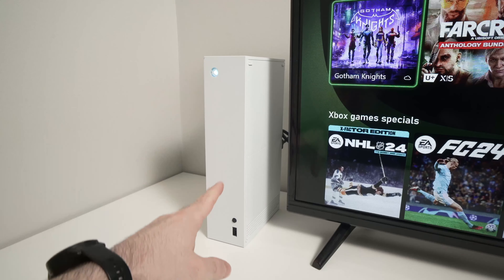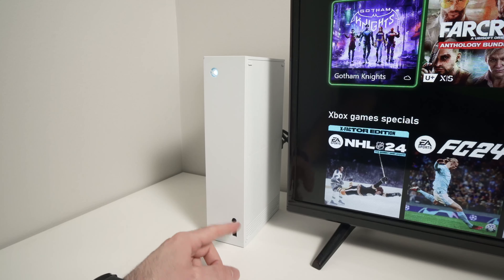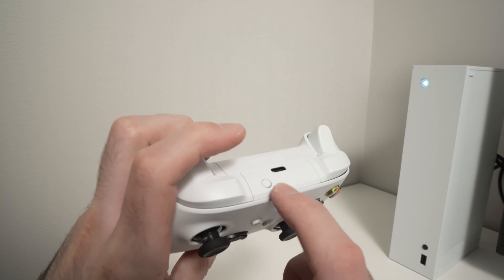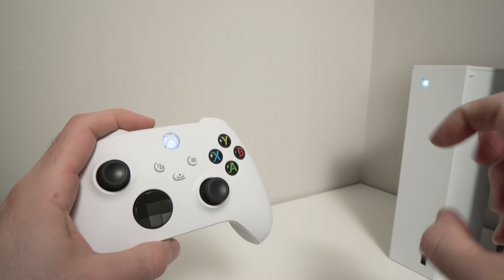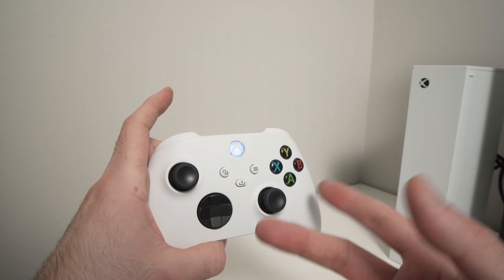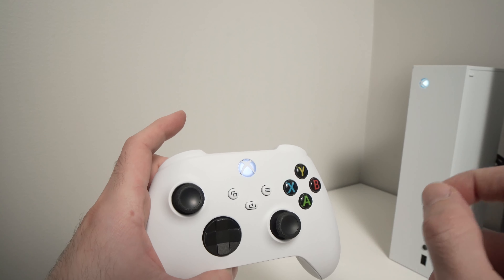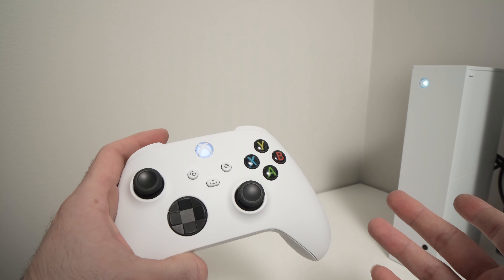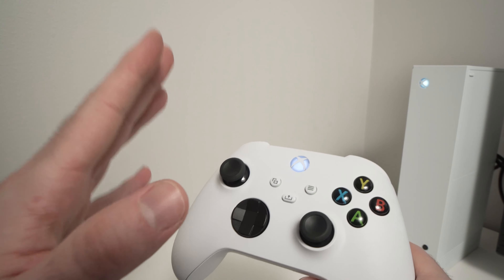Xbox Series X/S: How To Connect Your Second Controller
Step by step tutorial showing you how to connect a second controller on your Xbox Series X/S to be able to play with 2 controllers.

↓↓Amazon links↓↓
►Original Xbox Controller
►Rechargeable Batteries for the Controller
►Media Remote Control for Xbox
►Ultra High Speed HDMI Cable

►Xbox Series S – Starter Bundle
► Xbox Series X